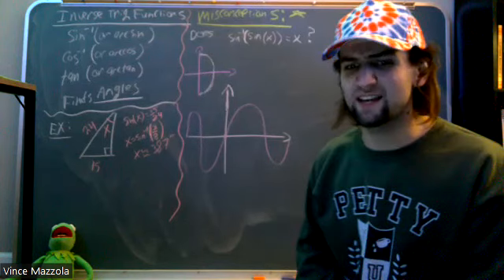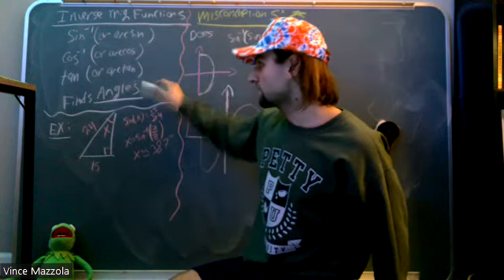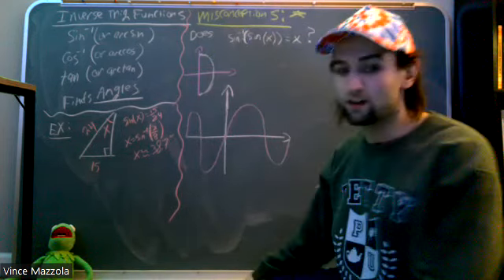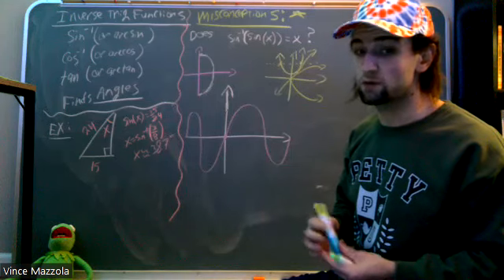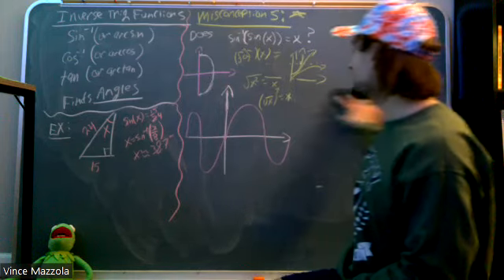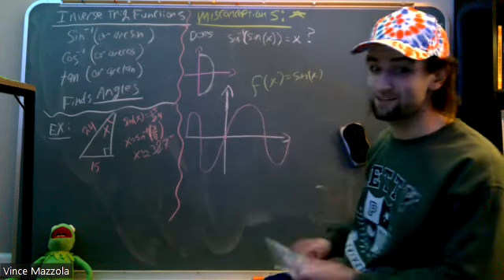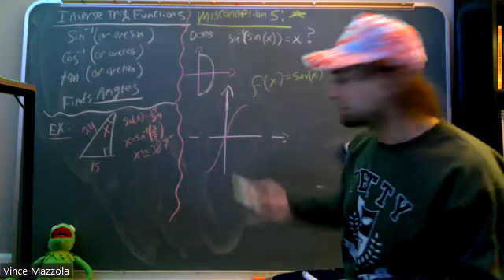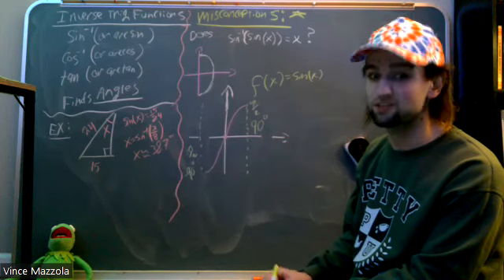Precalculus AMI Video 1/10/2024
Mathematical Expert talks about his sin's. Goes on tangents just cos. INSANE!